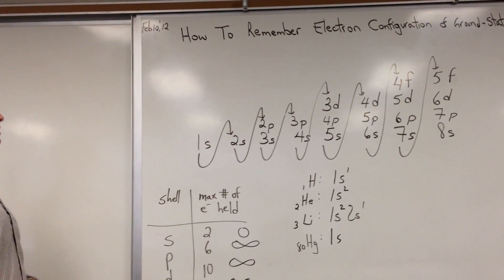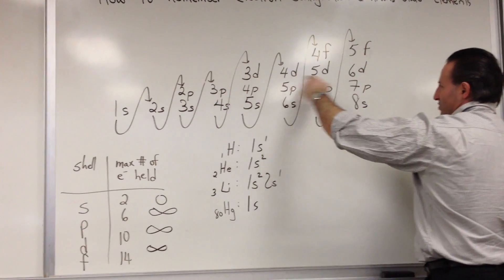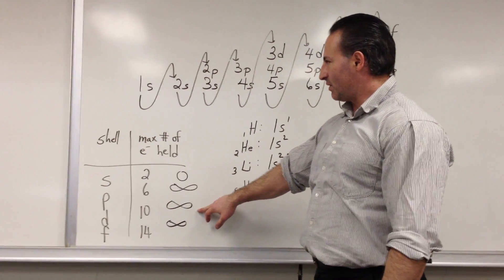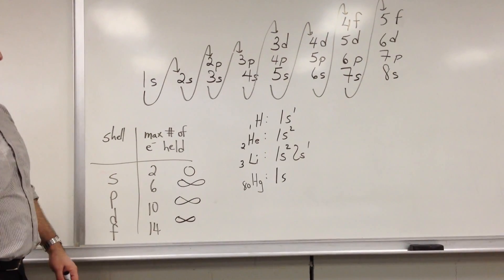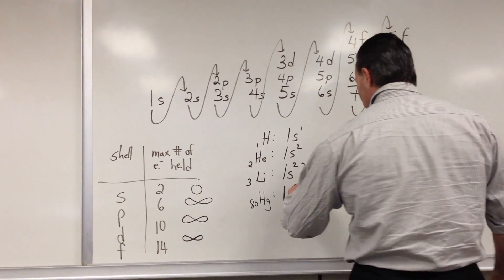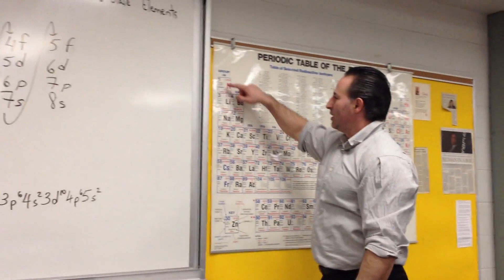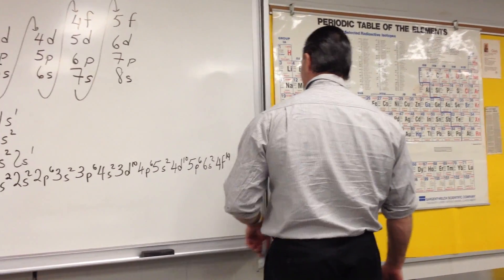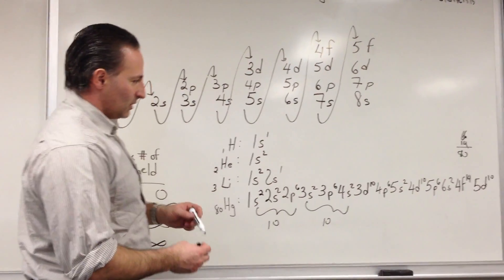How to Write the Electron Configuration of Atoms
A mnemonic is developed to assist in the writing electron configurations of atoms. S shells are spherical, while p,d and f shells tend to be lemniscates, figure-eight shaped. The s, p, d and f orbitals can hold a maximum of 2, 6, 10 and 14 electrons respectively. The numbers and letters in this configuration represent two out of the four numbers found to be solutions of the Schrodinger wave equation. Each electron in a given atom is theoretically described by four numbers: one to describe the size, one for the shape of the orbital, another for its orientation and a last number to describe spin-pairing of the electrons within the same orbital. No two electrons in a given atom can possess the same four quantum numbers. This is known as the Pauli exclusion principle. Electrons occupy the lowest available energy level as they fill the orbitals. This is known as the "Aufbau" principle. Electrons will not spin pair until all degenerate (same energy level) shells are filled, Hund's rule.